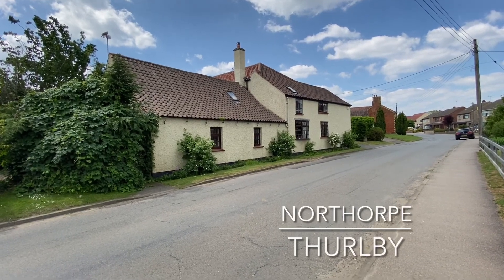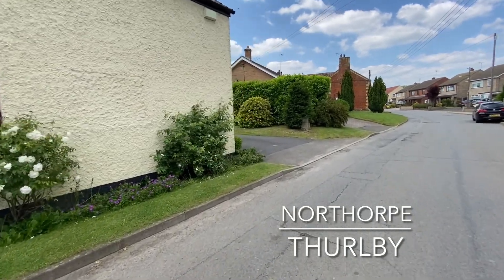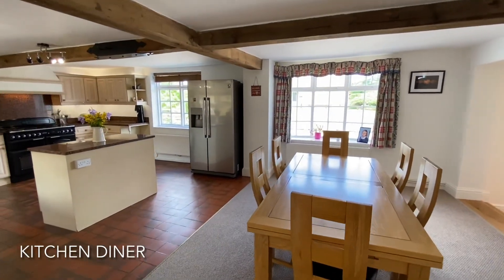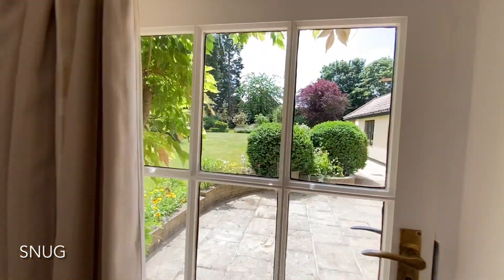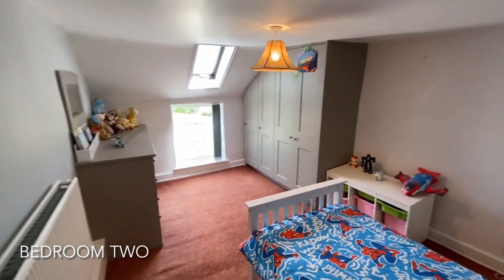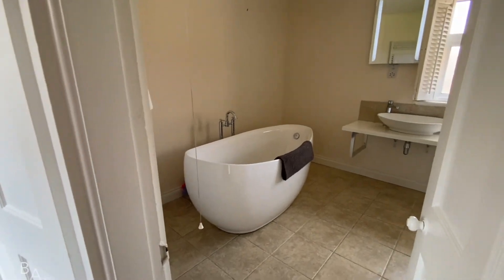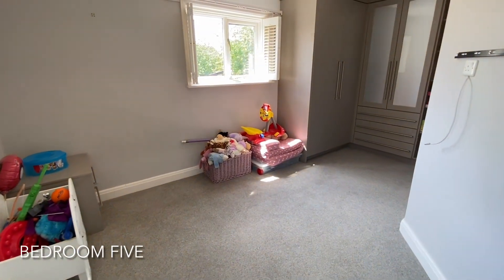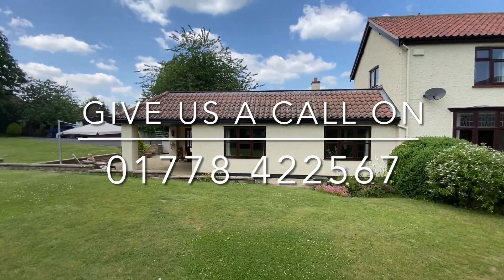Northorpe - Virtual Viewing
Situated within the highly sought-after village of Thurlby, sits this EXTENSIVE & IMPRESSIVE 5 bedroom detached home, enjoying an abundance of accommodation. The property boasts FIVE reception rooms, a generous kitchen/diner with a utility & pantry, five DOUBLE bedrooms, a newly renovated four piece family bathroom, two downstairs WC's, a double garage AND off-road parking for multiple cars, this property truly is a must-view.

On entering the property through the main entrance, you are initially met by a bright hallway, containing a stairway rising to the first floor. The first door to your left shows you through into a generous kitchen diner, offering access into a separate utility room and downstairs WC. The kitchen also shows you through into an newly configured inner hallway, which leads you through into a homely snug with a newly fitted log burner, and a home office enjoying bespoke oak units, seating two people. On the right of the entrance hall, a newly decorated and generous living room is found, with a feature fireplace.  To the first floor, the landing space separates FIVE spacious bedrooms and a modern four piece family bathroom. The main bedroom benefits further from an en-suite shower room and fitted wardrobes.

Downstairs, double doors from the living room take you through into an extremely impressive entertaining space, offering a stunning feature log burner. This family room contains access into a further WC, boot room/utility room and a garden room to the rear. Due to its own external access, this combined rear facility poses an exciting opportunity to be easily converted into a self-contained annex.

Outside the property, the rear garden is a brilliant size, and benefits greatly from not being overlooked to the rear. The property also offers AMPLE off-road parking spaces and a useful double garage. With so much to see, we highly recommend you view this property at your earliest convenience.